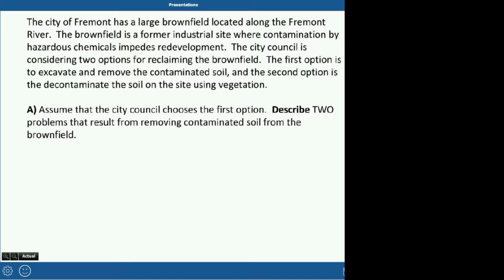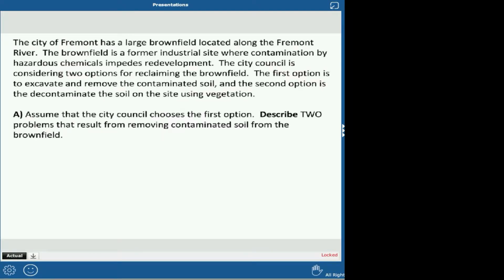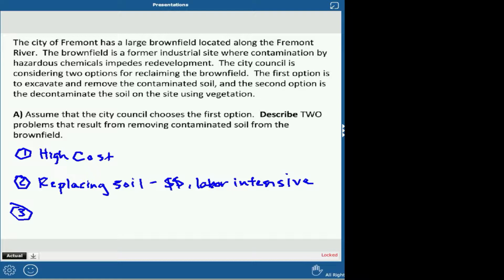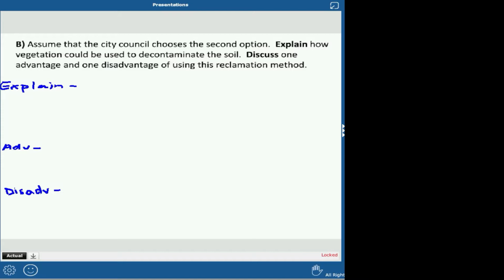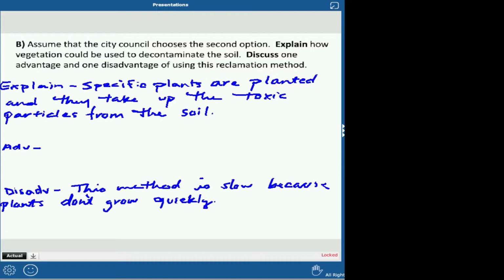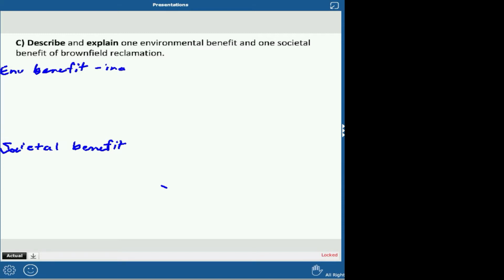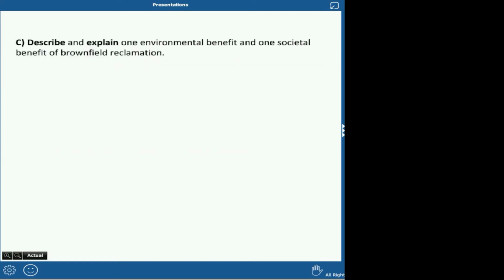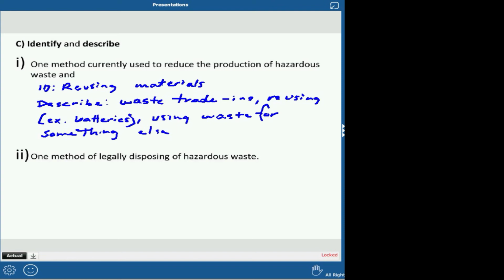Brownfield Reclamation FRQ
In this video I walk you through a FRQ about brownfield reclamation.